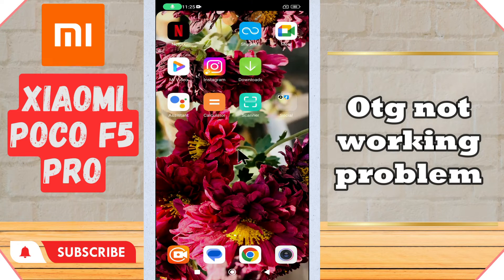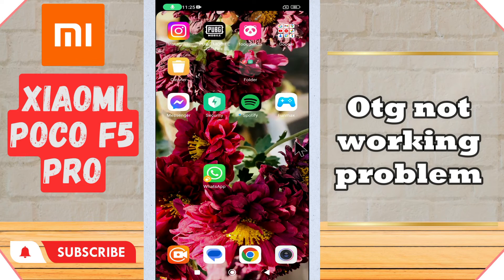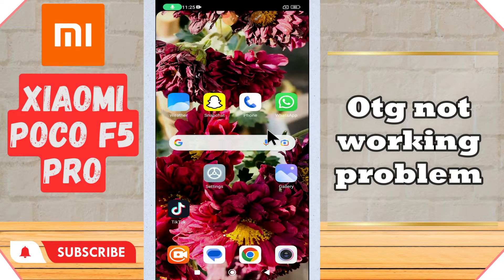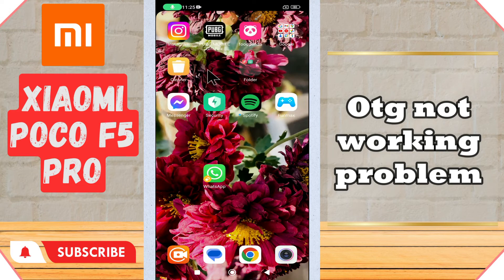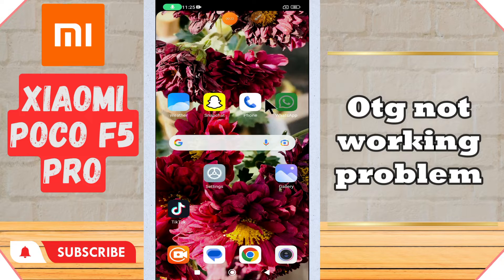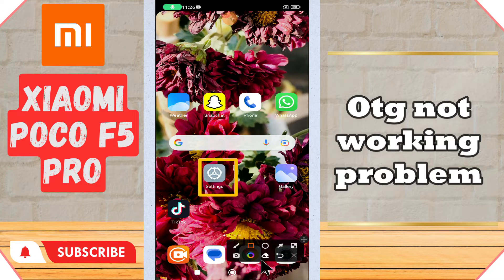Otg not working problem Xiaomi POCO F5 Pro || How to solve otg issues || solutions of OTG problem